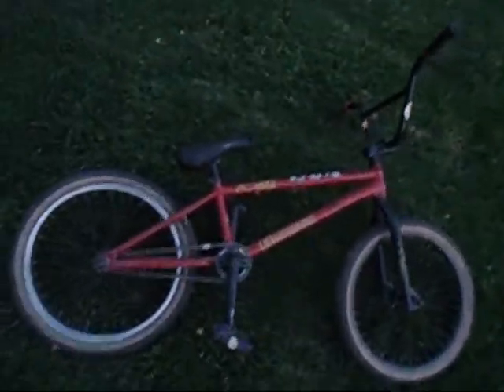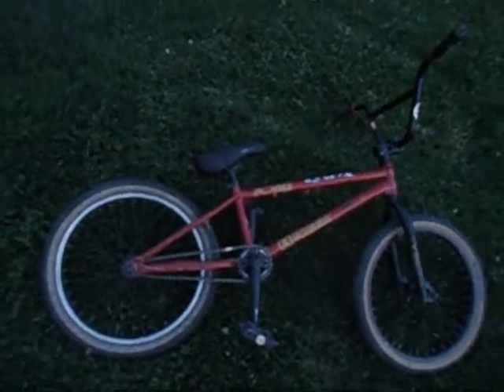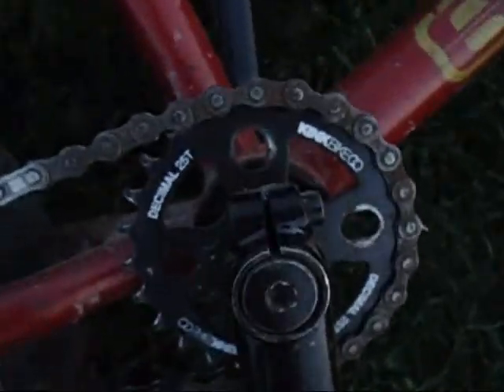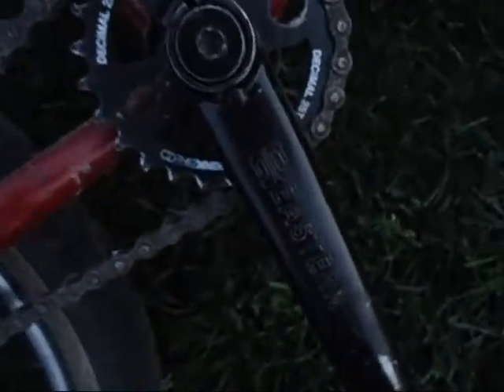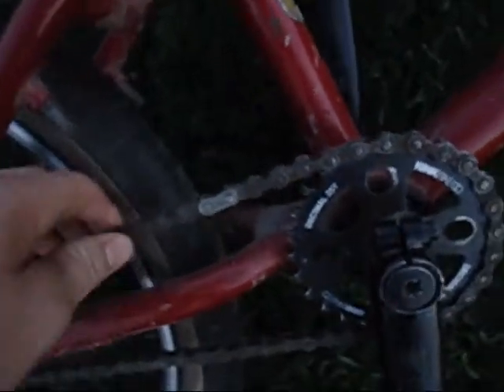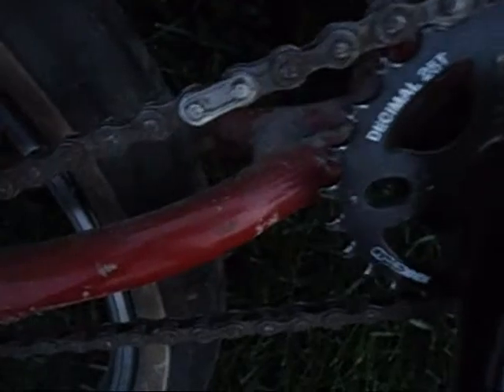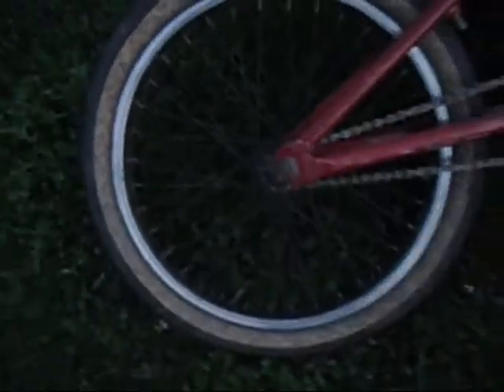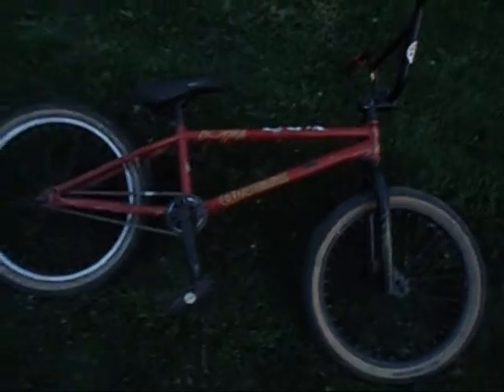Custom bmx bike check